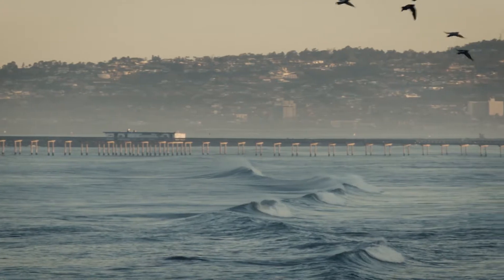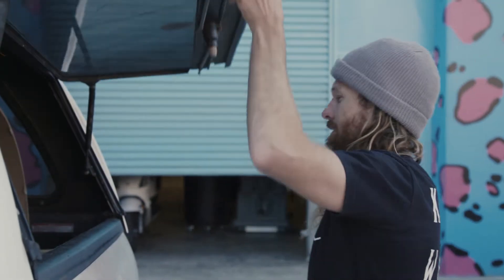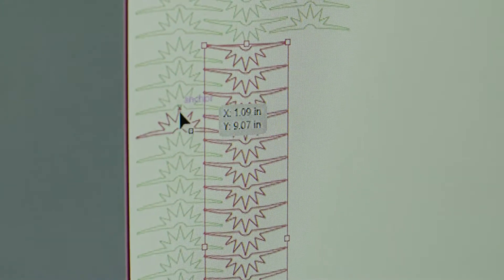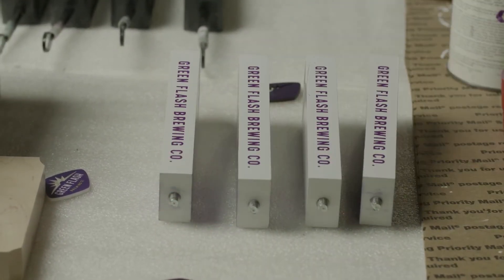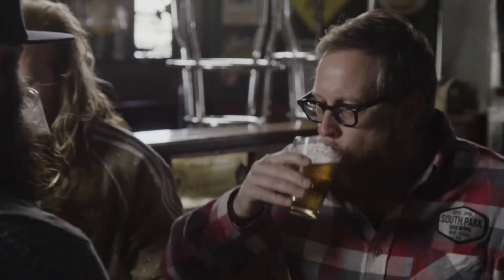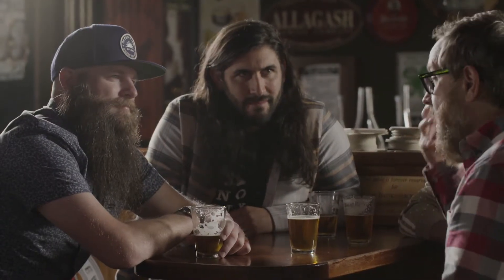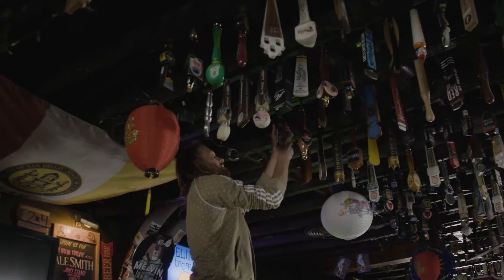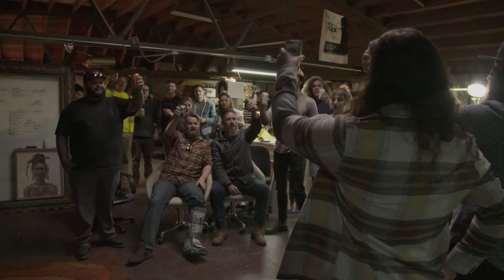Behind the Craft: Knotty Taps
Green Flash “Behind the Craft” Video Series celebrates the local craftsmen and women in our community and aims to capture a glimpse into what makes San Diego such a special place to live and work. Our forth episode features Michael Flynn and Matthew Antoniadis, co-owners of Knotty Taps.